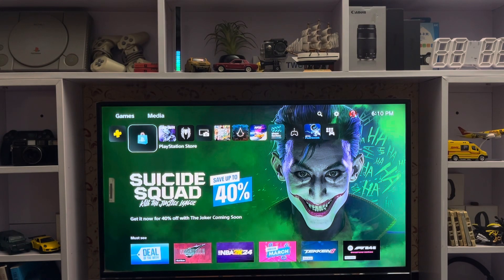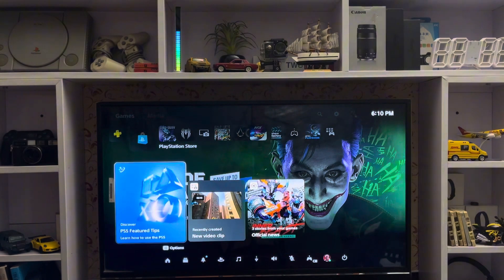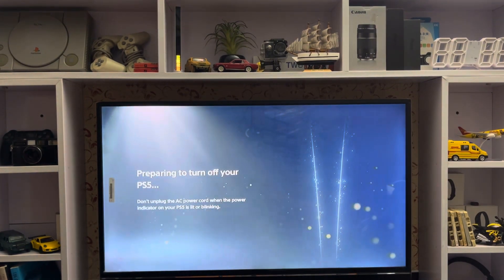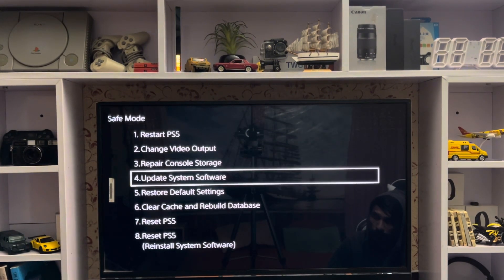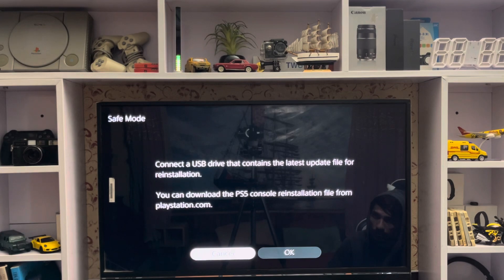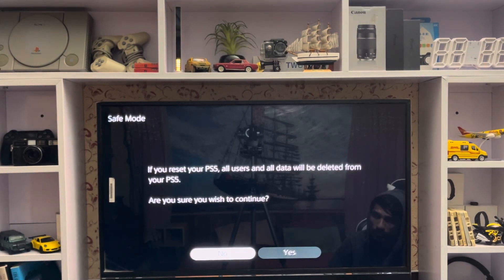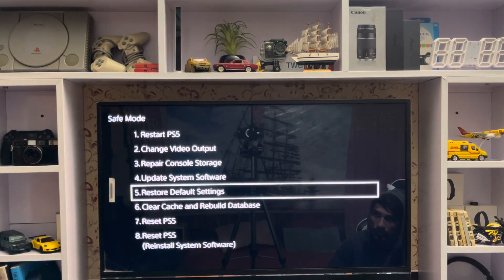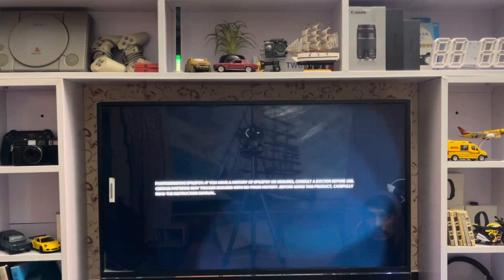How To Fix Safemode On PS5 Without USB On PlayStation 5